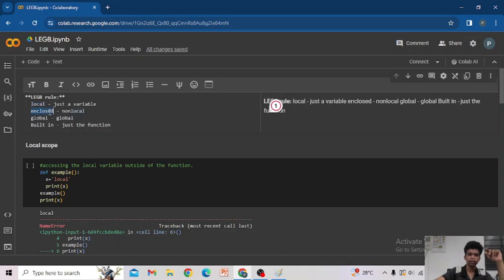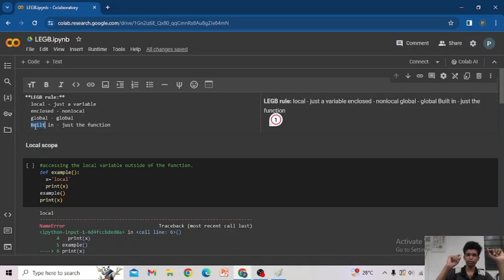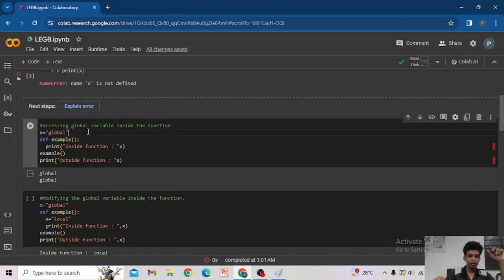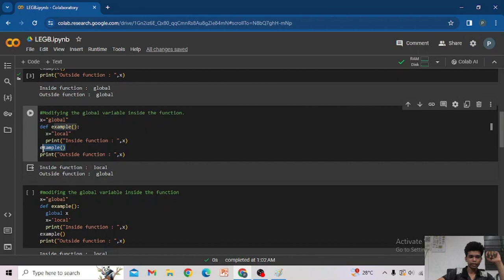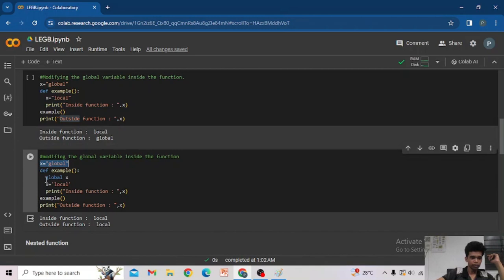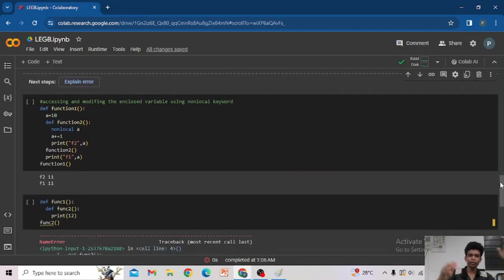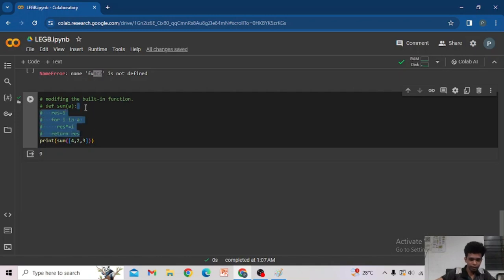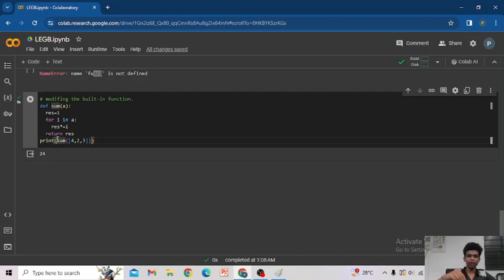#28 LEGB Rule in Python | Programming with Pirai | Half moon coder🌙